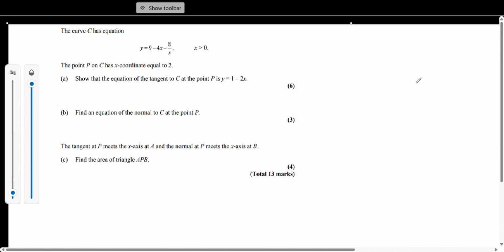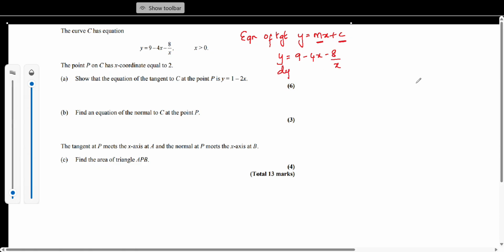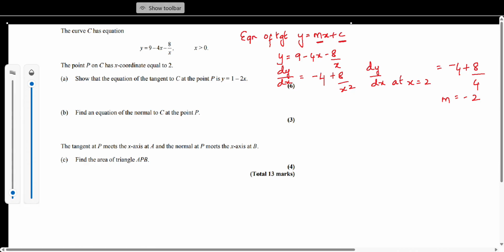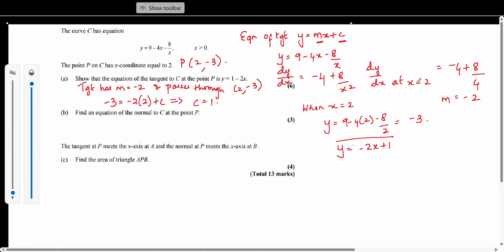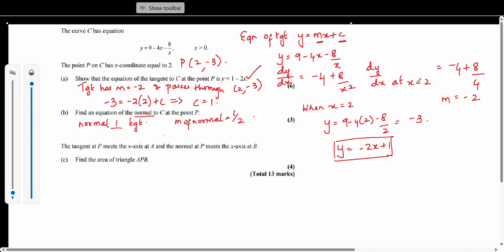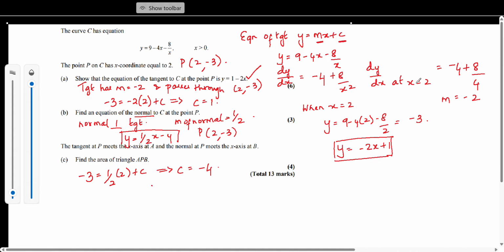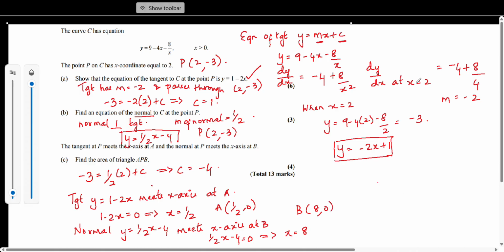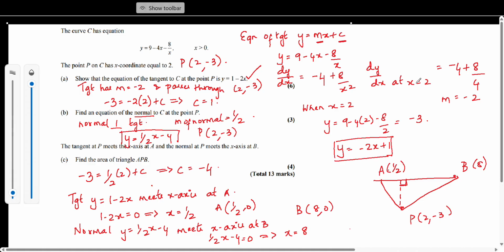Differentiation - Tangents & Normals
The video clearly explains how to find the equation of a tangent and normal to a curve at a specific point. It uses the concept of differentiation to find the gradient and makes use of the point at which tangent or normal is drawn to find the y-intercept and hence the equations of tangent and normal.